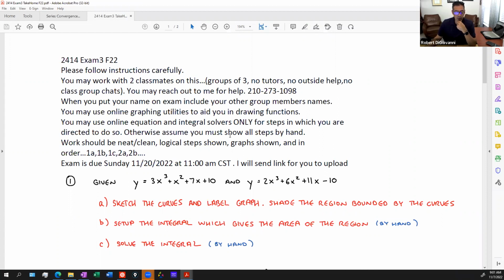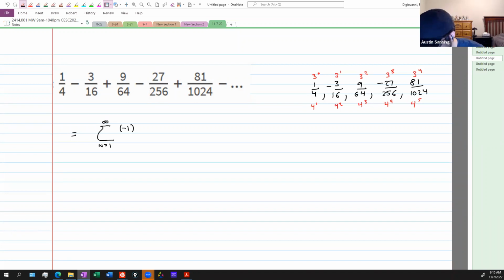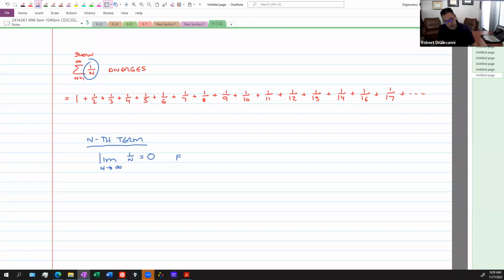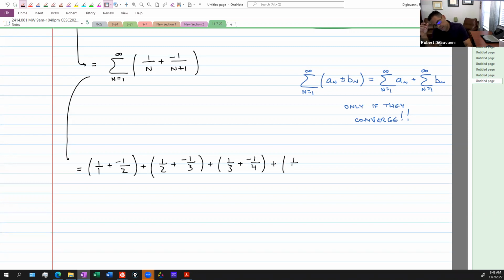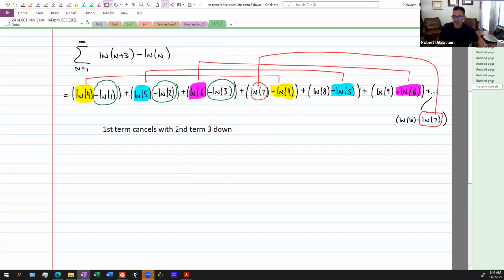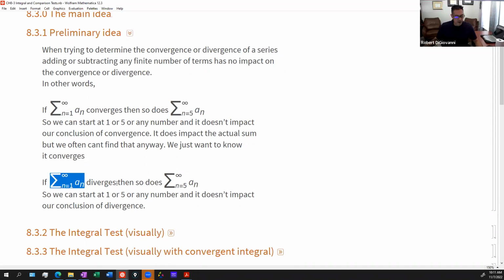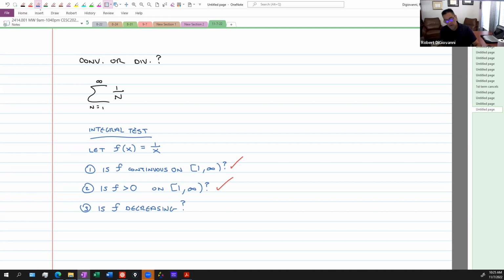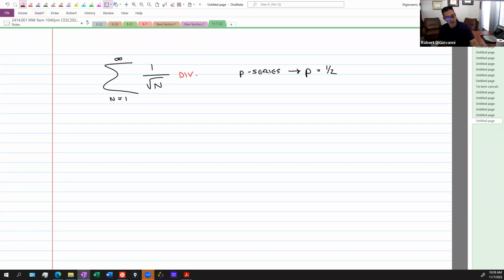2414 11-7 zoom